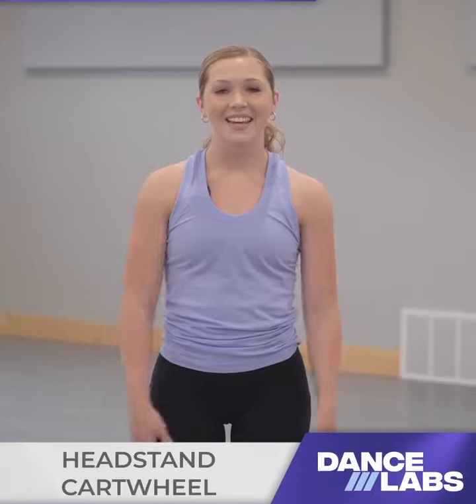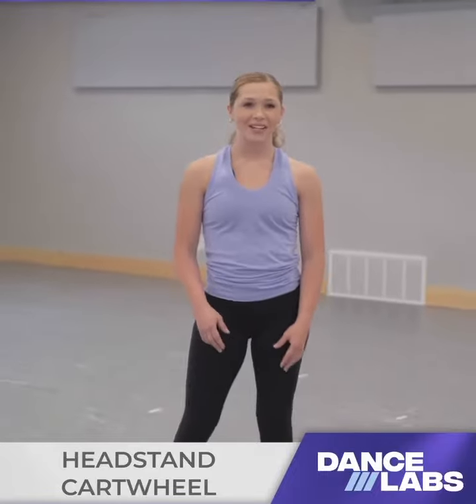Headstand Cartwheel Tutorial